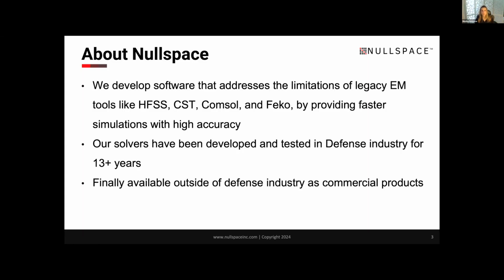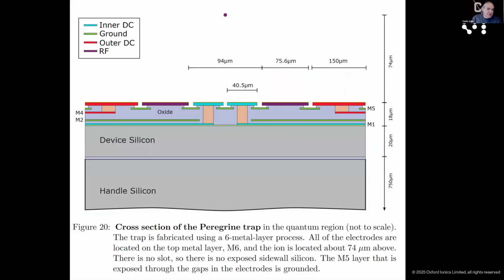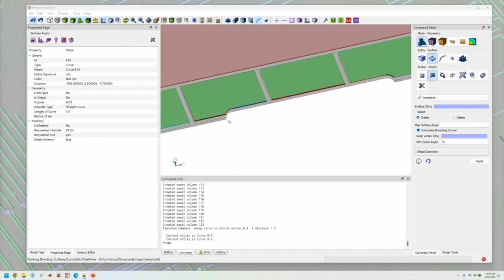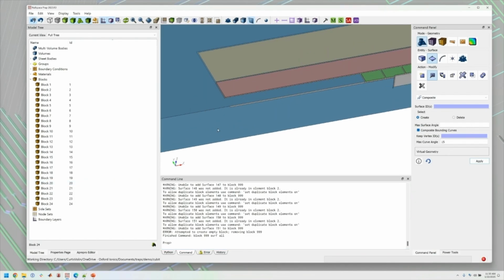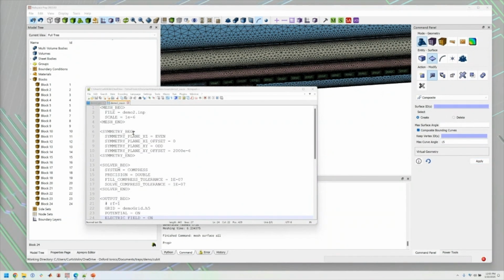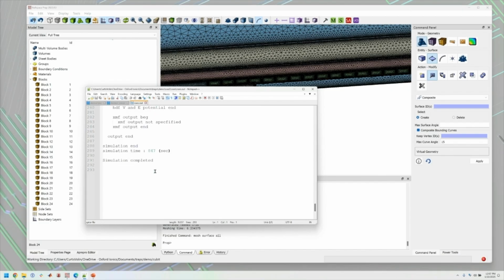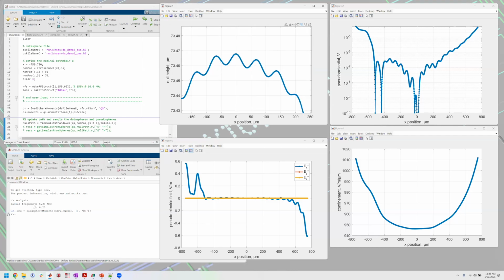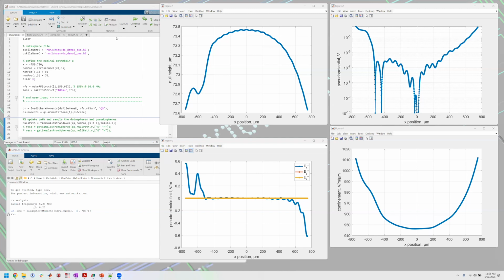Precision Ion Trap Modeling & Simulation for Quantum Applications w/Oxford Ionics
This video is a recording of a Nullspace customer presentation webinar.

0:00 - Nullspace, Inc company introduction by Dr. Masha Petrova, cofounder and CEO
0:50 - Summary of Nullspace products -Nullspace ES, Nullspace EM and Nullspace Prep
2:08 - Introduction to Dr. Curtis Volin, Sr. Trap designer at Oxford Ionics
3:46 - Optimizing trap geometry overview
4:33 - Die-scale design validation
4:56 - Creating production models
5:43 - Details of the ion trapped used in this video
8:14 - DEMO: Ion trap design with Nullspace Prep
10:16 - Meshing to prepare the model for simulation
21:08 -  Dealing with snapping errors from layout software
21:37 - More model meshing details
23:35 - Using symmetry planes
25:05 - Model runtime
27:55 - Input deck for simulation
30:53 - Simulation runtime
32:35 - Parallel execution
34:08 - DEMO: Nullspace ES simulation results
40:43 - Visualizing results in Paraview
41:10 - Q&A: Answering audience questions
47:12 - How to contact Nullspace

Dr. Curtis Volin, a Principal Ion Trap Designer with Oxford Ionics, presents a walk-through of the layout and simulation of a linear microfabricated surface-electrode ion trap using Nullspace ES—an electrostatic simulation code.

The ion trap demonstration includes features that are not captured in a gapless plane approximation, including a load slot, Faraday cage, and finite die extent. Dr. Volin also introduces methods that exploit Nullspace’s symmetry features to reduce the memory size and runtime of large trap simulations.

Nullspace ES is the world’s only commercial electrostatic solver for large-scale, rapid, and accurate ion trap design. It combines fast, direct solver technology with a flexible Python interface to drive innovation in ion trap design. Built to support the next generation of trap technologies, Nullspace ES enables large-scale computation without the loss of accuracy.